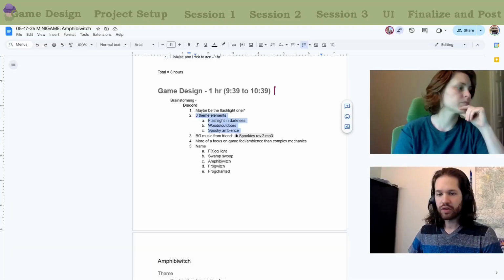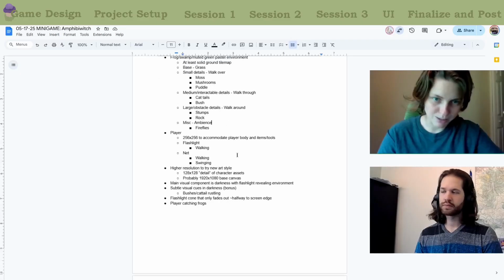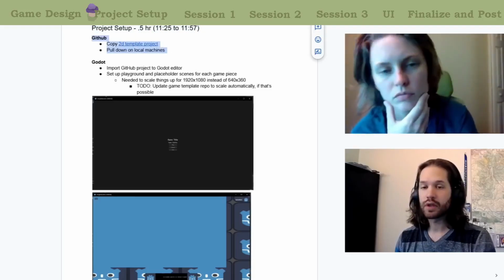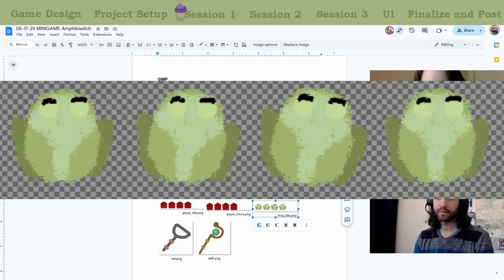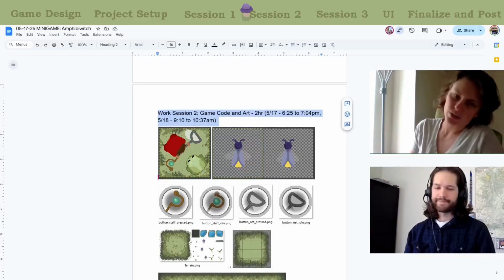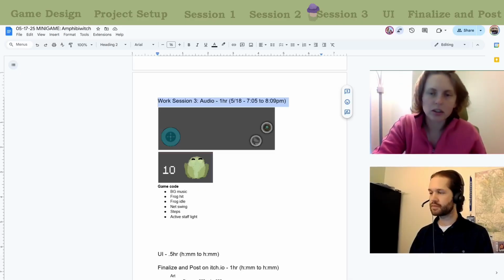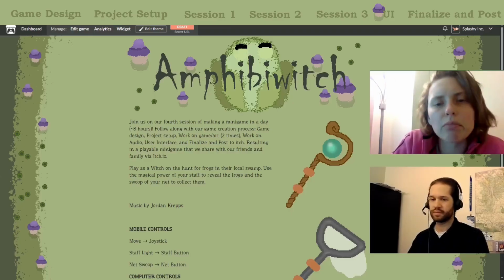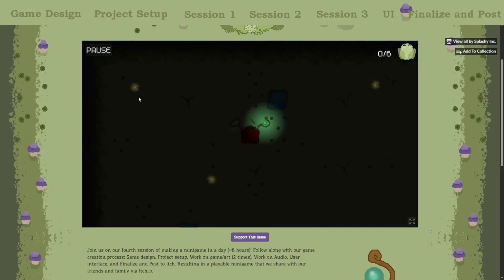Making of Amphibiwitch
Join us on our fourth session of making a minigame in a day (~8 hours)! Follow along with our game creation process: Game design, Project setup, Work on game/art (2 times), Work on Audio, User Interface, and Finalize and Post to itch. Resulting in a playable minigame that we share with our friends and family via Itch.io.

Play as a Witch on the hunt for frogs in their local swamp. Use the magical power of your staff to reveal the frogs and the swoop of your net to collect them.